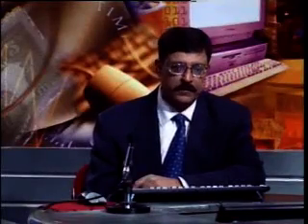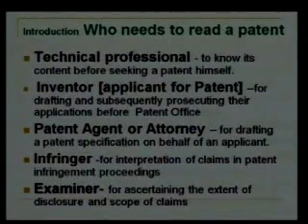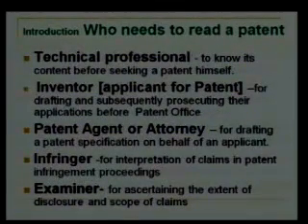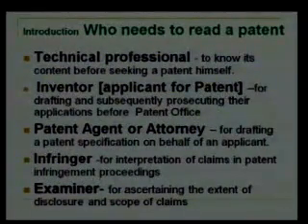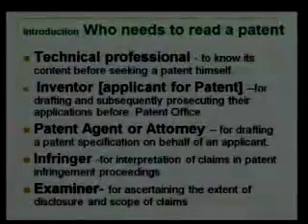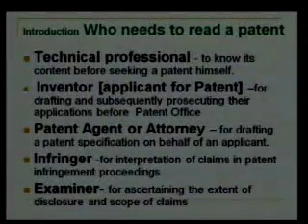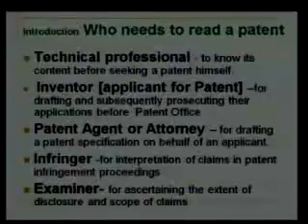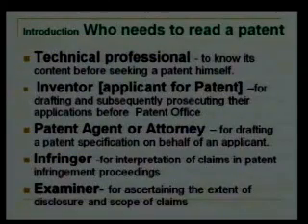Reading Patents Document Essential Elements part-1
School of Law:
PG Certificate Programme in Patents(PGCP):
MIRP-001 Project/ Internship